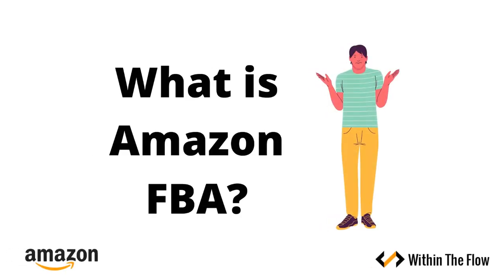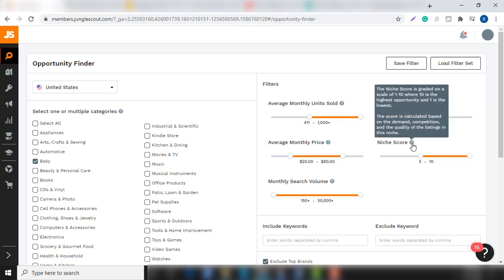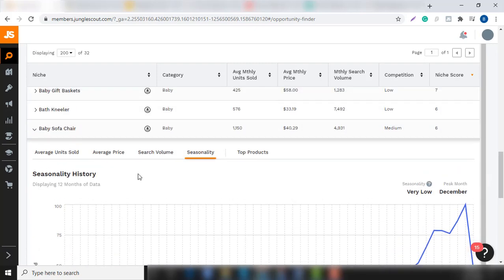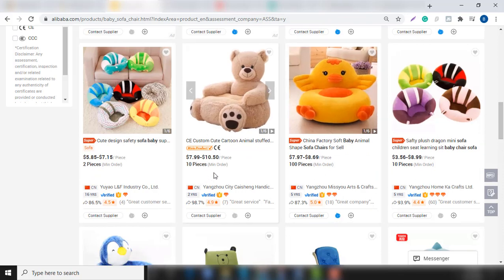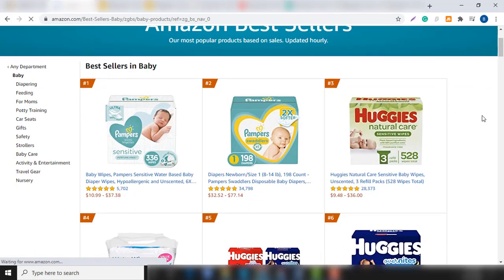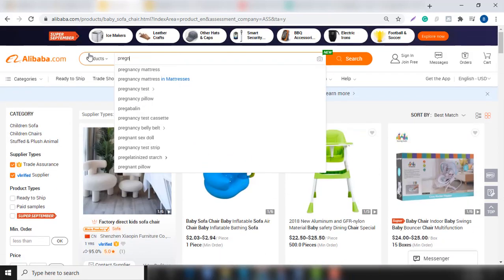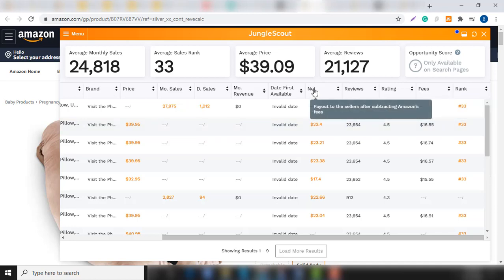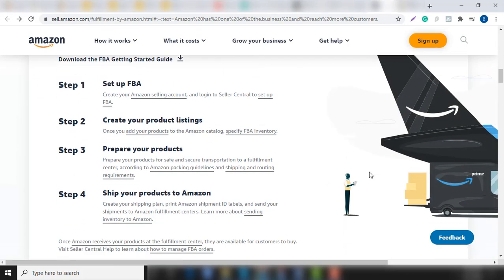How to Sell on Amazon FBA for Beginners | Step-by-Step Guide 2020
FBA is fulfillment by Amazon that provide the service of product storage, packaging, shipment and customer support service.

The FBA seller only have to deliver the product to Amazon warehouse and list the product on Amazon store. From there Amazon would take care of everything.

This video is a basic guide for beginners who have no idea how to sell on Amazon FBA.

You will find every basic detail require to start Amazon FBA business.

The topics of video:

What is FBA and How Does it Work = ( 0:30 )
Amazon FBA product hunting with Jungle Scout = ( 1:19)
How to Find Supplier for Amazon FBA = ( 4:50 )
Amazon FBA product hunting manual = ( 7:25 )
Calculate Net Profit and FBA Cost = ( 10:50 )
How to Optimize Amazon FBA Product Listing = ( 11:45 )
Open Amazon Seller Account ( 12:40 )